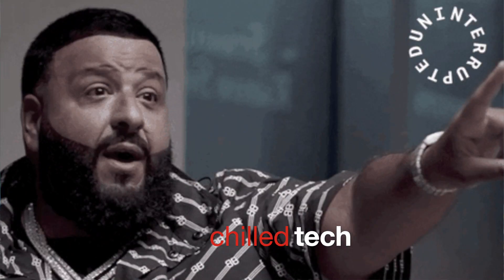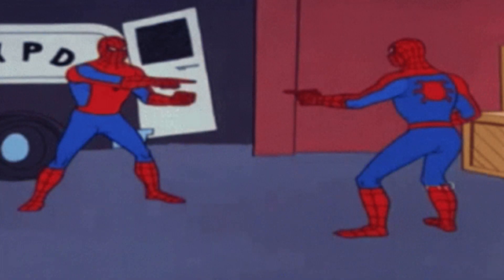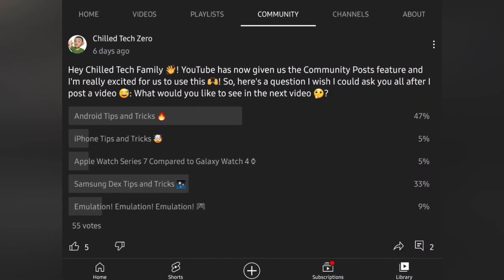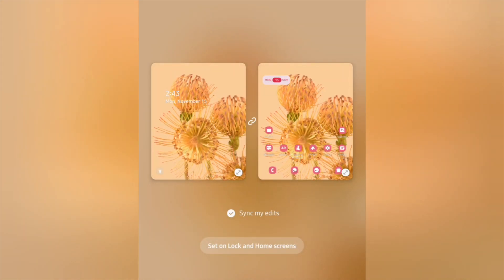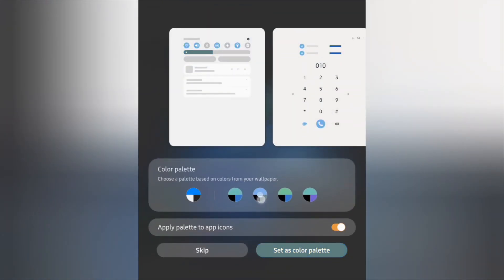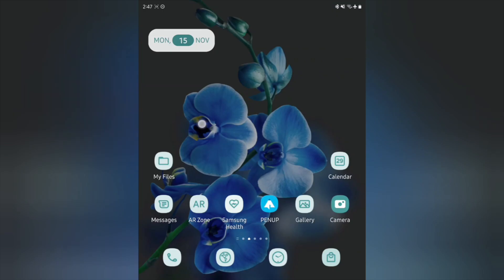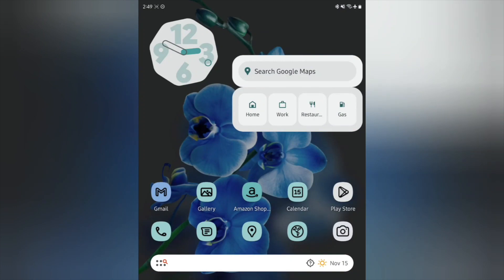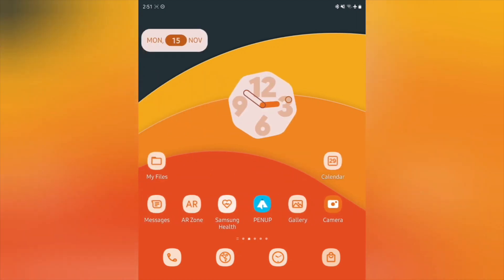I was WRONG!! - Samsung Galaxy, One UI 4 Beta, Android 12 Tips, Nova Launcher...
It was an honest mistake 😅

If you want to see how to customize your Icons on Samsung One UI watch this tutorial

To check out a sweet Homescreen Set Up for the Z Fold 3 watch this video

Pix Material You Icons and Widgets